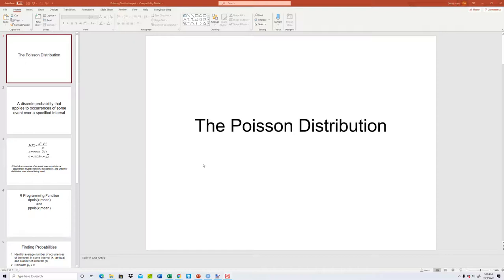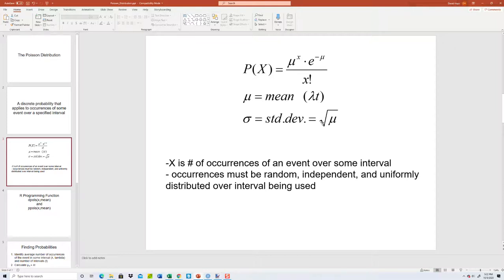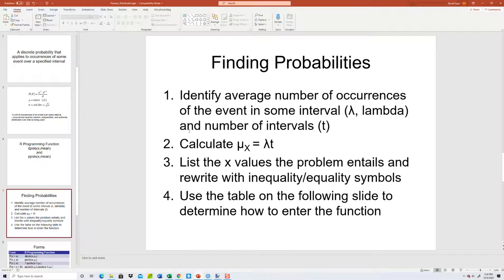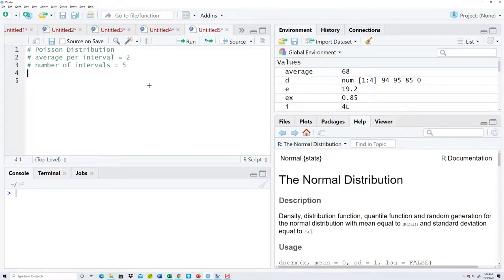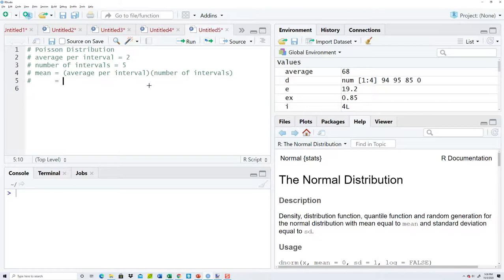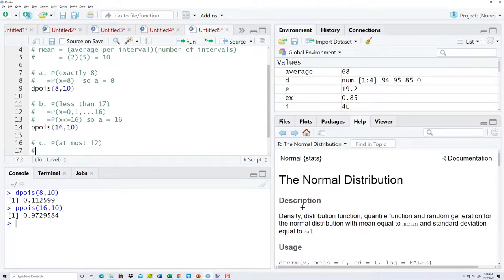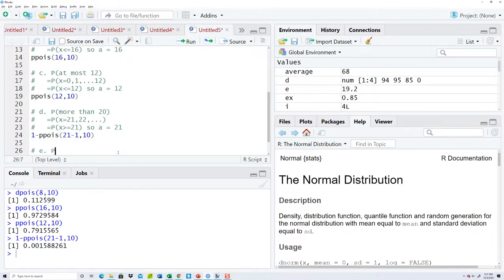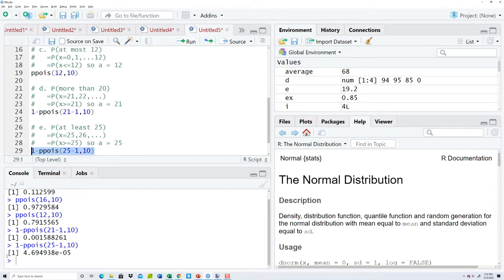R Programming - The Poisson Distribution